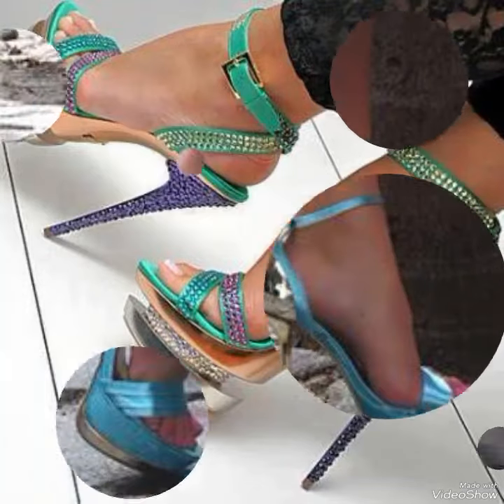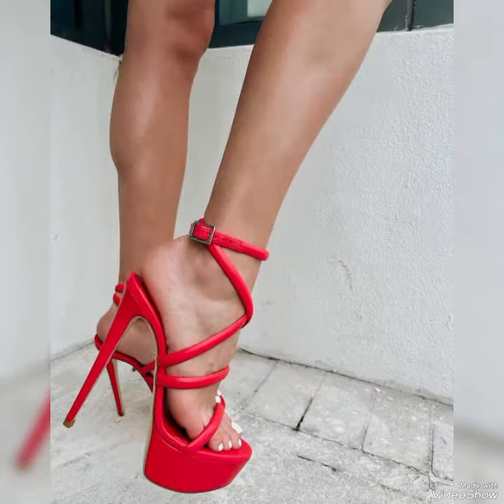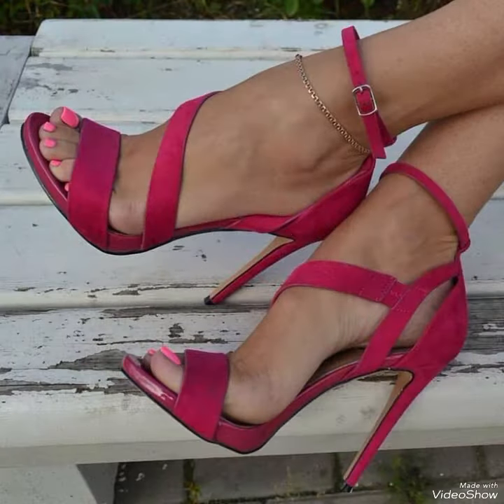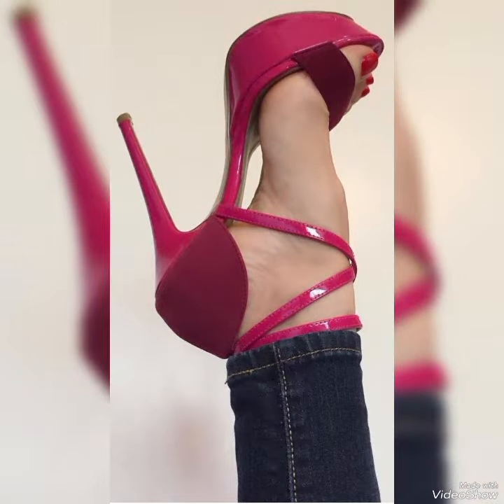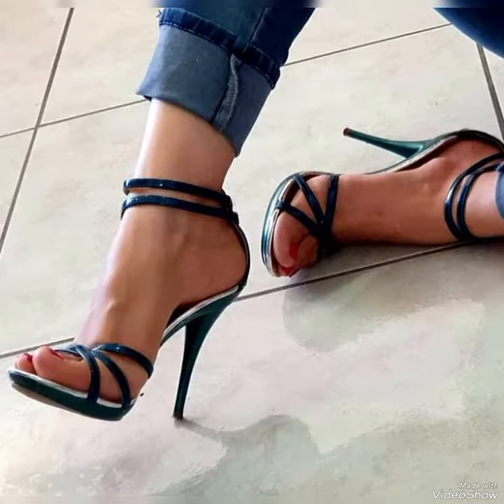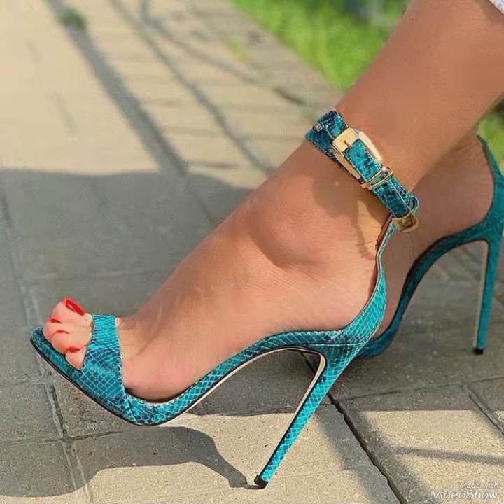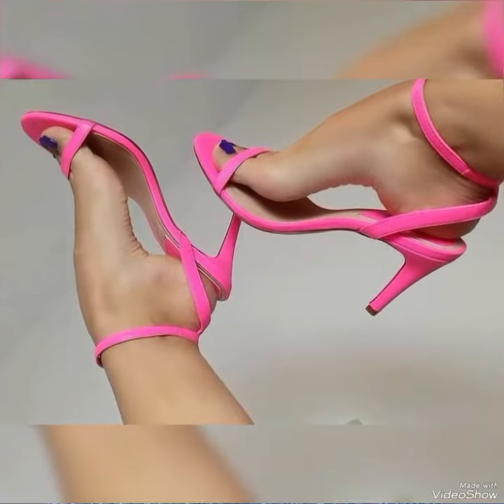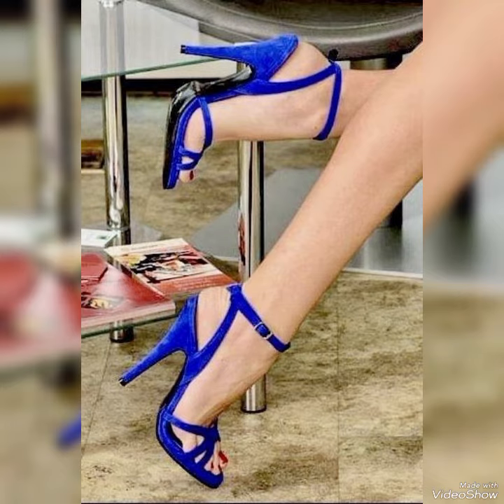Most attractive and elegant collection of party wear & wedding wear high heel sandal for ladies